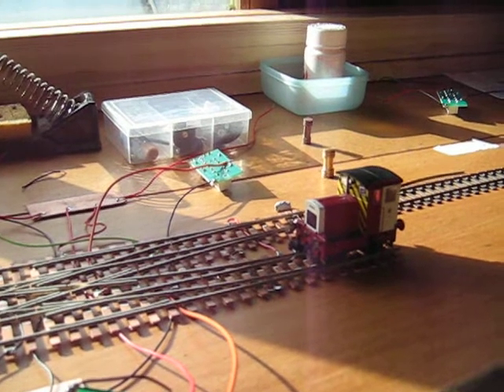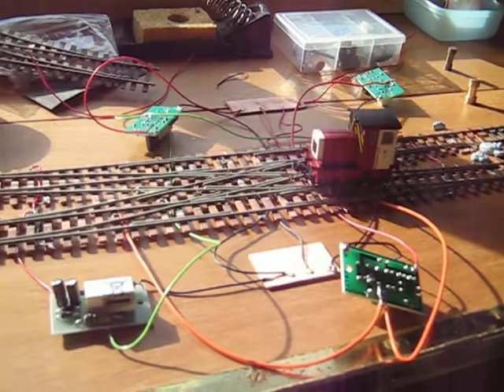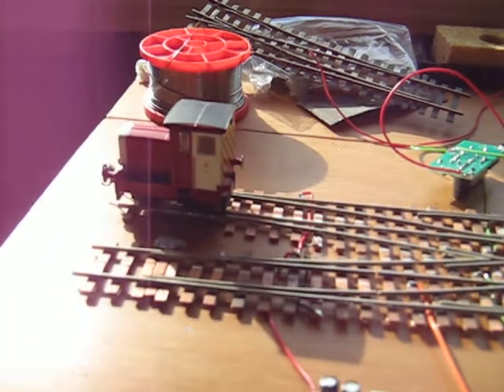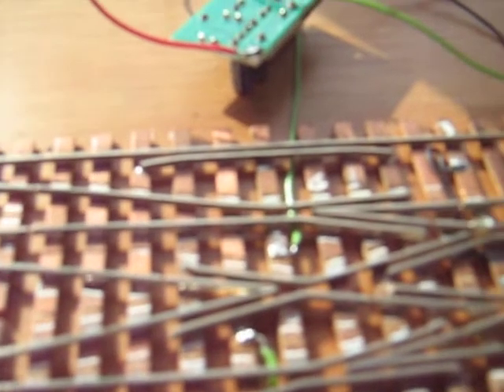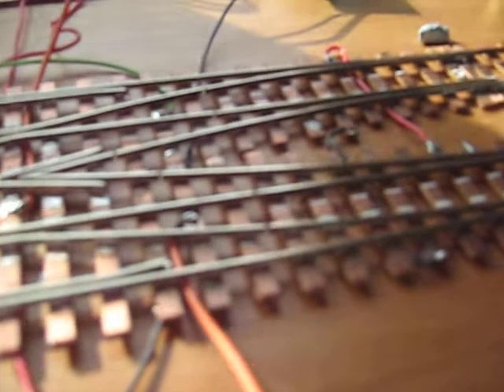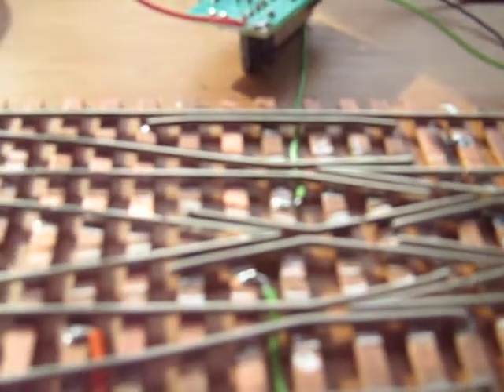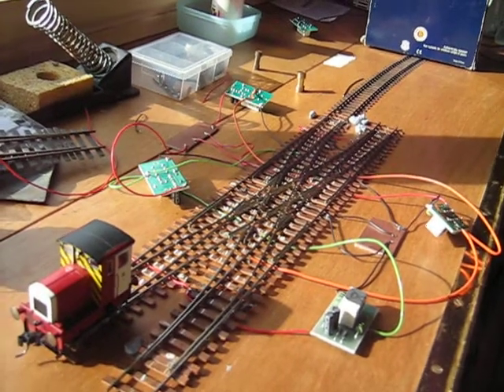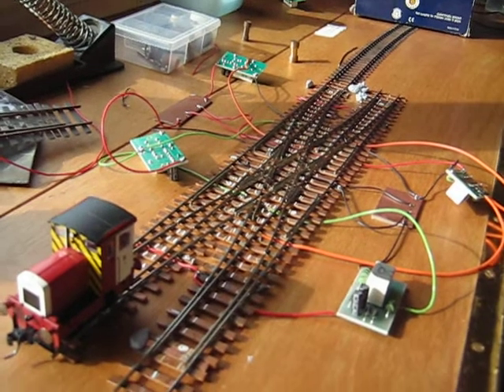Build your own '00' model railway track. Do the biggest failures in life come from not even trying ?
It must be impossible to do everything right, but if you don't try surely that
is the biggest failure ? Greater than not attempting ?
I tend to plunge in.
This time I am pushing the limits. I've always fancied making some of my own '00' scale track. Then why make something that is readily available ?
How about making a code 75 scissors crossing ?

I was lucky in that I have inherited a quantity of copper-clad sleepers and code 75 bull-head rail. Included was a Scaleway scissors crossing plan.
It was easier than I expected, but it's not perfect as I need to do some fine gauging adjustments.to allow smooth running of larger locomotives. Here is a test of a Ruston DS48 0-4-0 through the crossover.

One of the most testing aspects has been trying to work out the best way of changing polarity through the 6 common crossings on a DCC layout. I've worked out that I can achieve the required results using 4 Gaugemaster frog juicers. This short video proves the point !!

I shall now have to refine the alignments and gauging as well as making 4 over-centre springs to latch the switch blades. Even at this juncture it could be a white elephant and end up in the spares box, but at least I've tried !!

Geoff T.